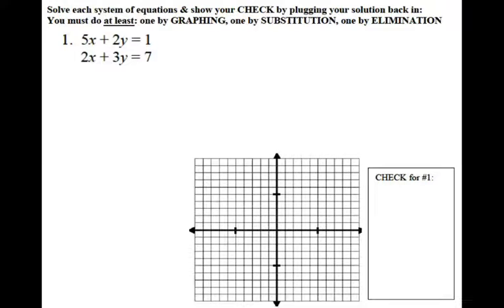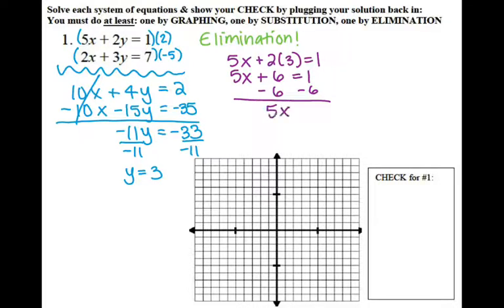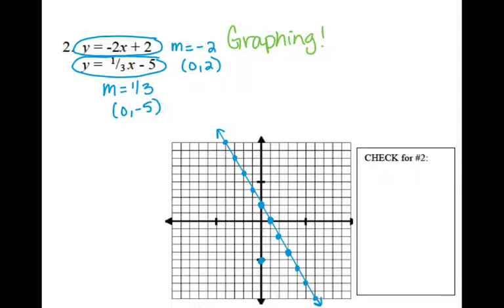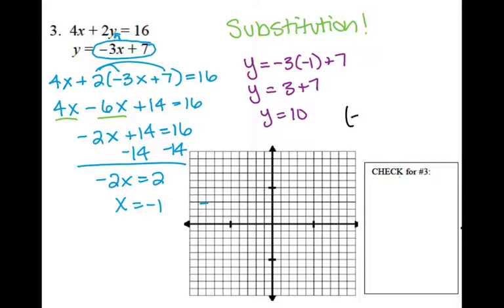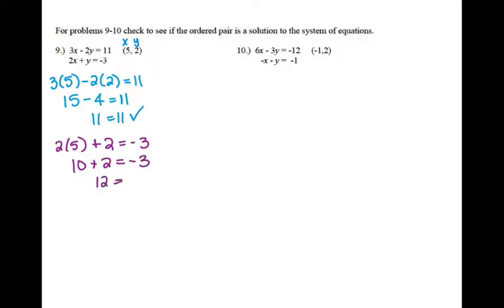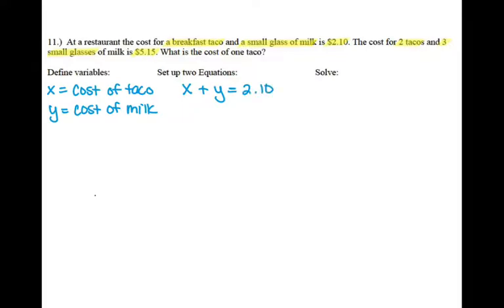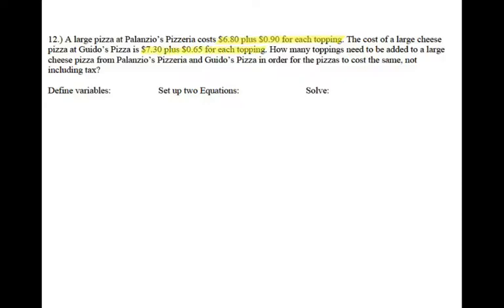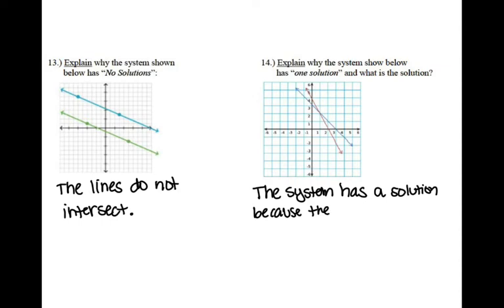Algebra 1: Unit 4 Review